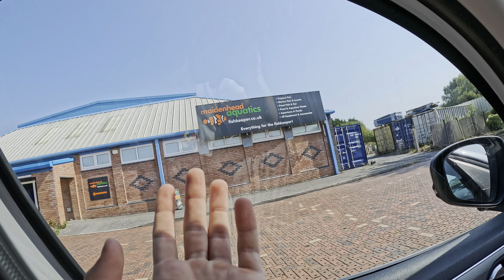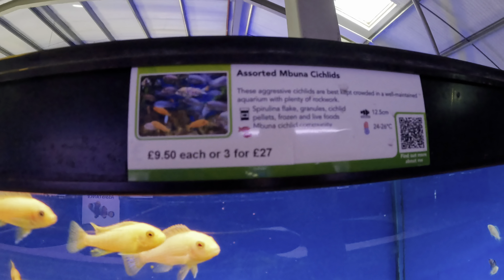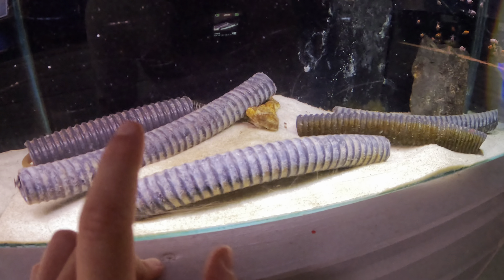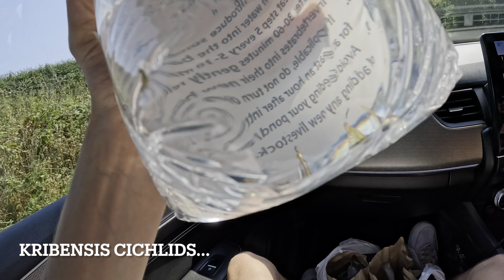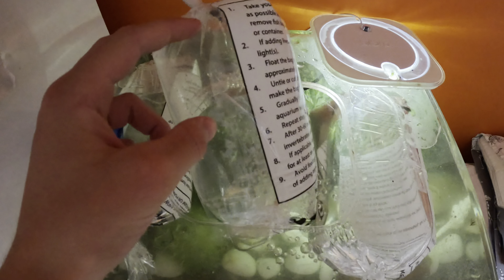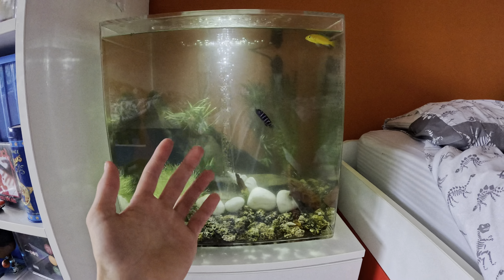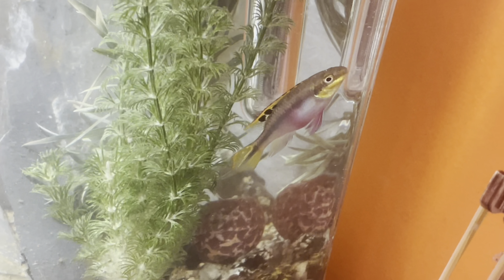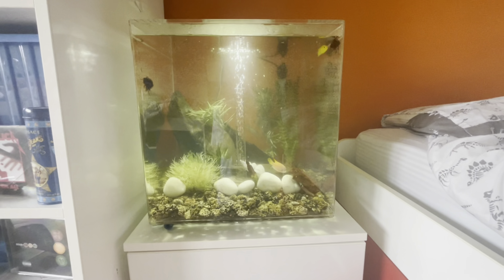BUYING NEW FISH for AQUARIUM!!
IN THIS VIDEO, I head over to one of my favourite fish stores to browse the isles for whatever fish I might like for my own tank! I go in search of some more African Cichlids for my tank to stock it back up full! In the shop I saw some beautiful fish, but I eventually decided on getting 4 specific ones that stood out to me!
Watch to find out what they are…
I then arrive home, re-scape my tank and put the fish in their new home!